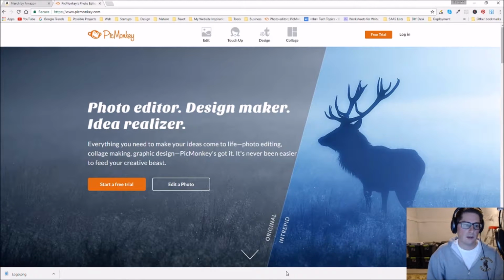Merch by Amazon: What to do while you wait to be accepted?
While you wait for you acceptance email from amazon you should start researching tee shirt designs and start practicing creating designs using the tools at your disposal.  I've used picmonkey in the past but I've moved on to creating tee shirt designs in adobe illustrator.